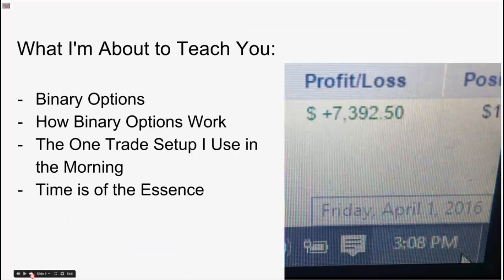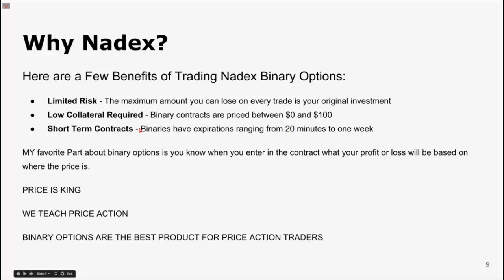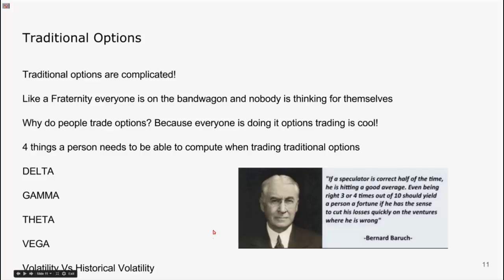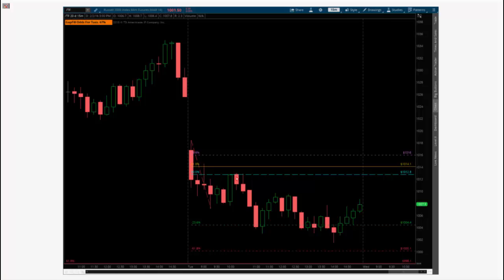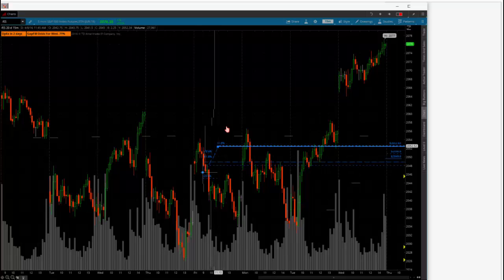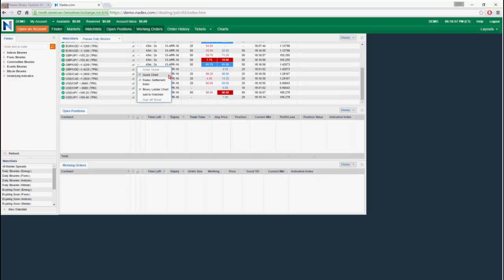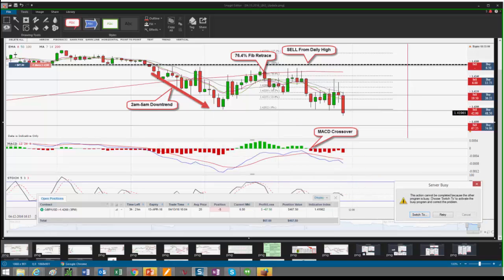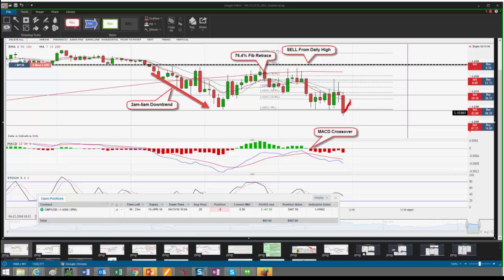6 Low-Risk Trading Setups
Jack Gleason of Majol League trading shares more on his favorite, low-risk trading setups with the use of Nadex